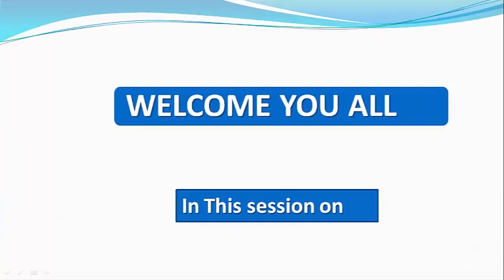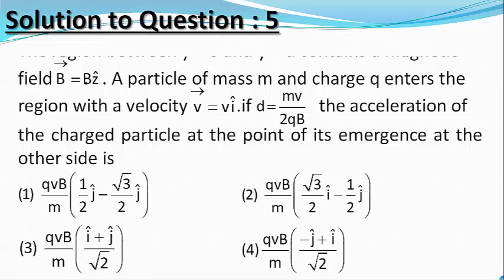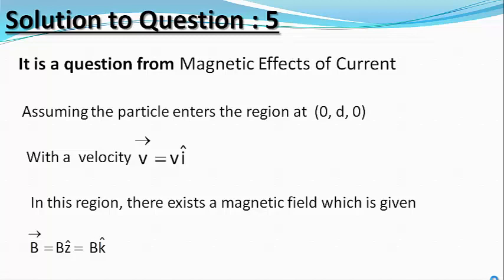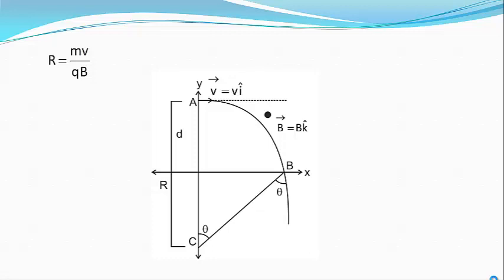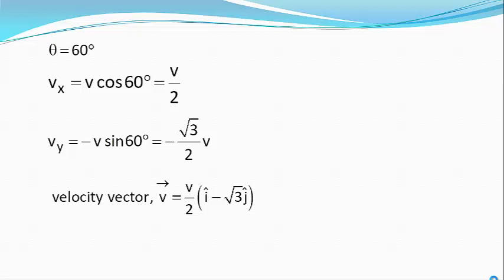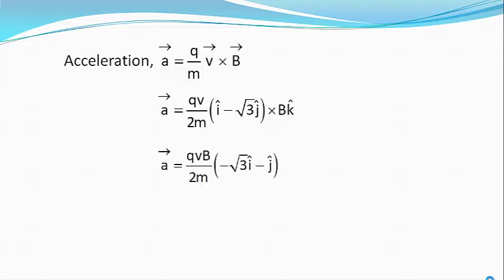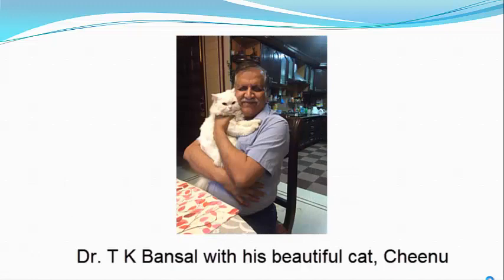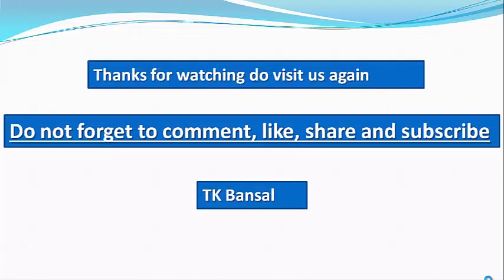JEE Main 2019 physics solutions | The region between y = 0 and y = d contains a magnetic field ..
. The region between y = 0 and y = d contains a magnetic field   A particle of mass m and charge q enters the region with a velocity. if    the acceleration of the charged particle at the point of its emergence at the other side is